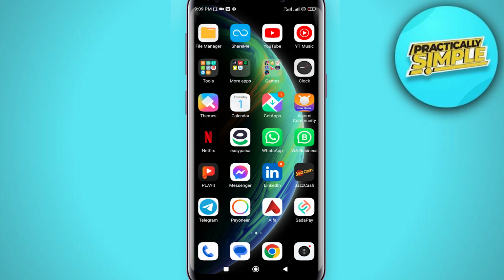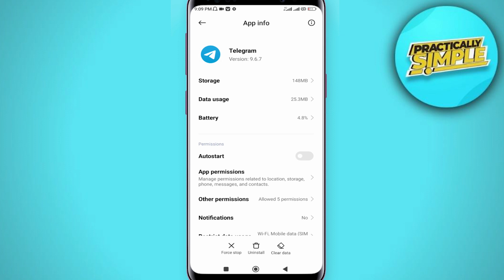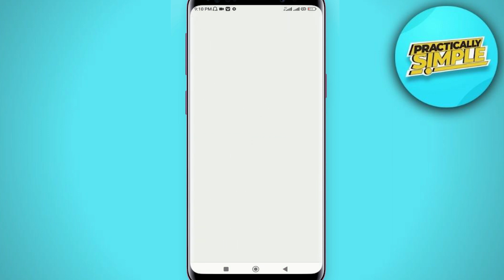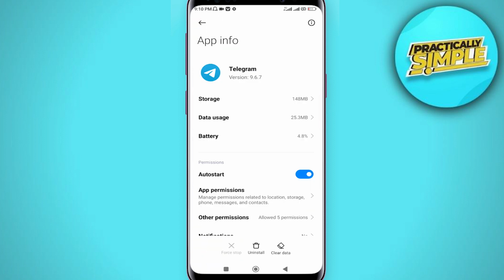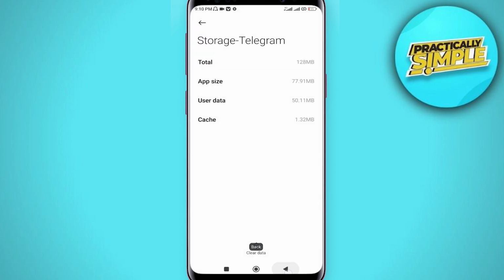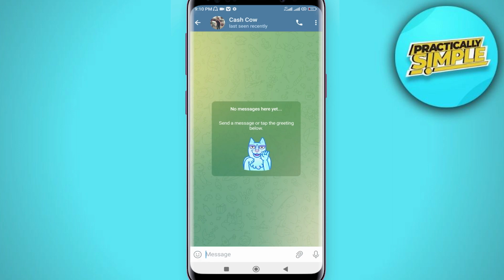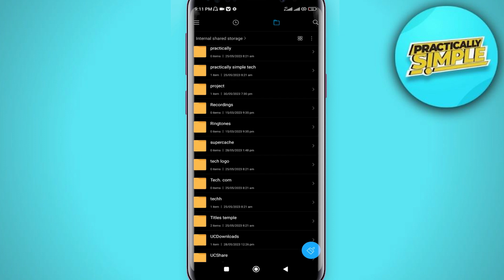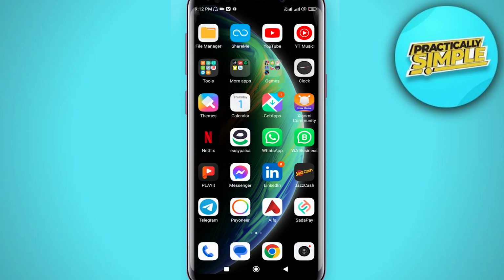How to Fix Telegram Downloaded Media Files Not Showing in Android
If you want to Find How to Fix Telegram Downloaded Media Files Not Showing but don't know how to do it, then this tutorial is for you!

In this tutorial, I'm going to show you How to Fix Telegram Downloaded Media Files Not Showing.